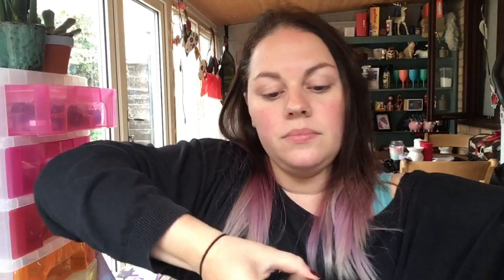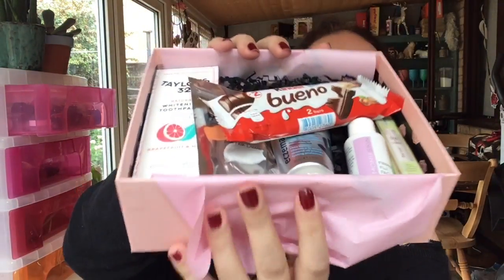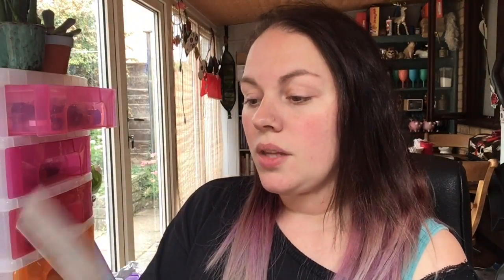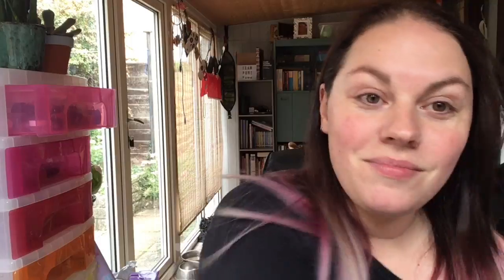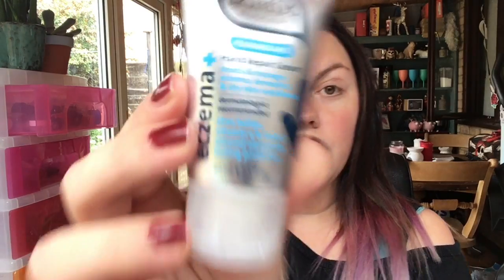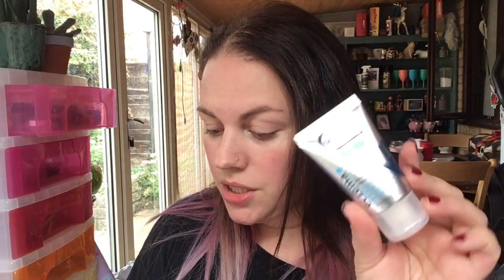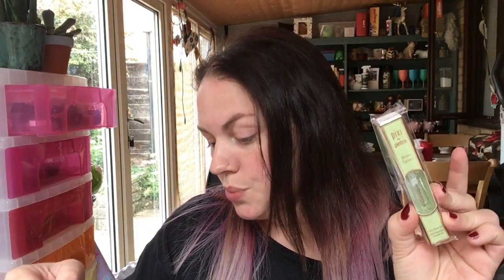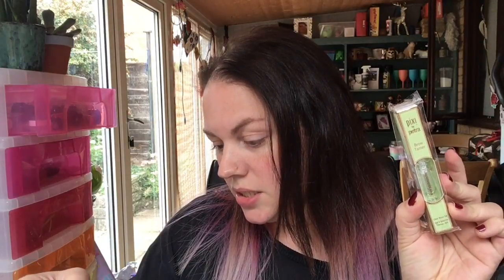GLOSSYBOX UK UNBOXING SEPTEMBER 2017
Unboxing my glossybox for september 2017
wanna try one for yourself , use my code and get your first box for only £7 + pp. (i will get glossydots if this code is used )

in the box was the following -

Monu Skincare - facial oil, sample size in box - full size £26

Skinfix hand repair cream - full size £12.99

total value £35.98 plus sample of monu skin

All views in this video are my own. Just because an item or product doesnt work for me or i dont like it doesnt mean that it wont work for you. If i don't like something that is your favourite its not meant in a negative way it just didnt work for me.

U P L O A D S C H E D U L E - ♥MONDAY ♥WEDNESDAY ♥FRIDAY ♥ SATURDAY - WITH OCCASIONAL BONUS VIDEOS  5PM UK TIME

MAKEUP WORN IN VIDEO AS FOLLOWS
- Primer –
- Foundation –
- Concealer
- Powder
- Bronzer
- Brows
- Eyeshadow
- Mascara
- Highlight
- Lips
- Setting spray